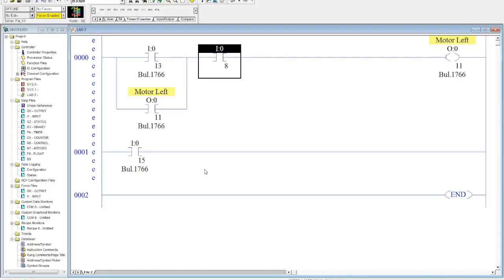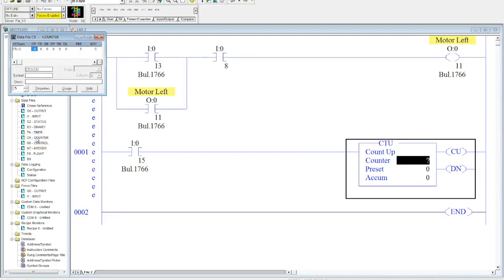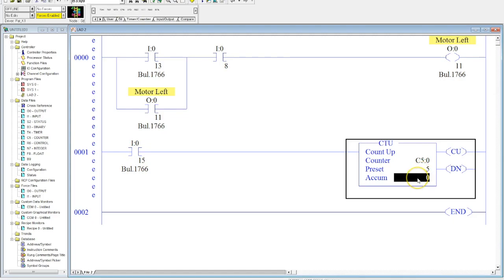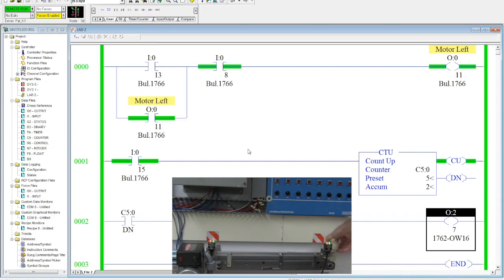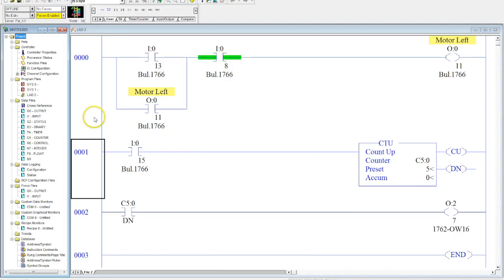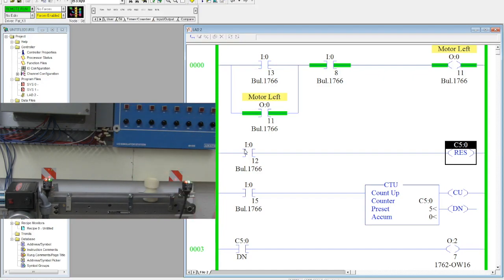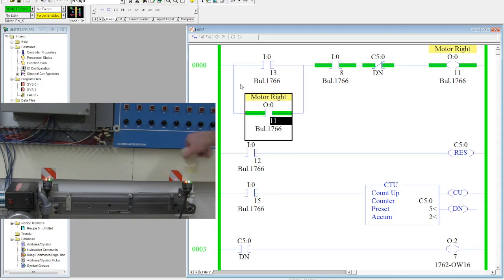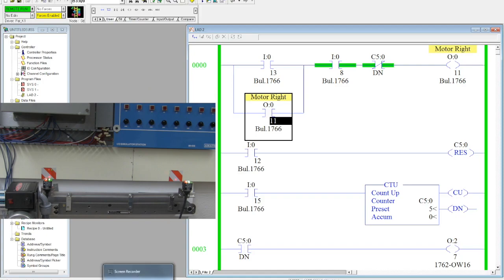Introduction to the Count Up (CTU) in RSLogix 500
This video is about Introduction to the Count Up (CTU) in RSLogix 500.  It demonstrates how to program a Counter Up Instruction.  It explains and demonstrates how the CTU works using conveyor with prox switch.